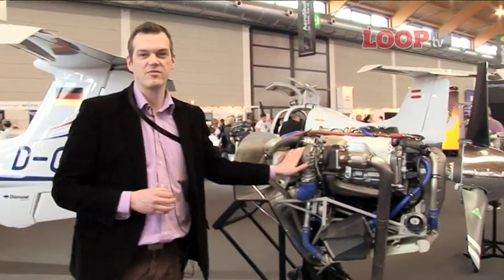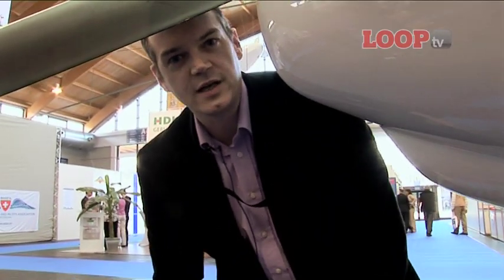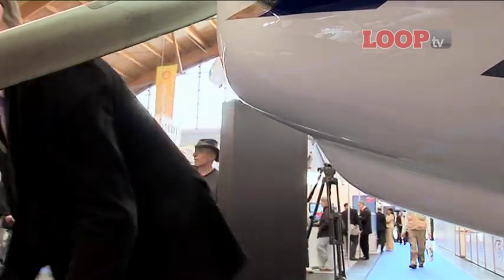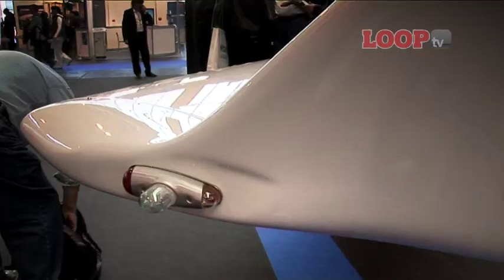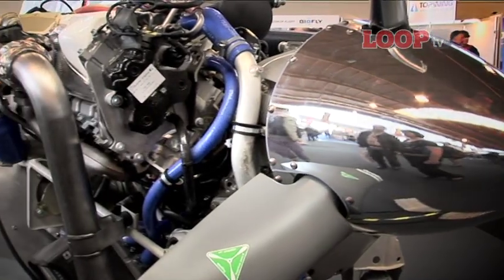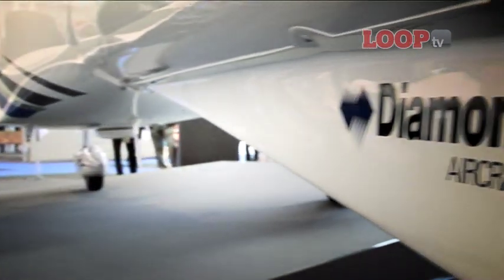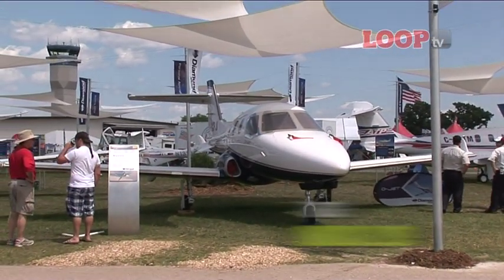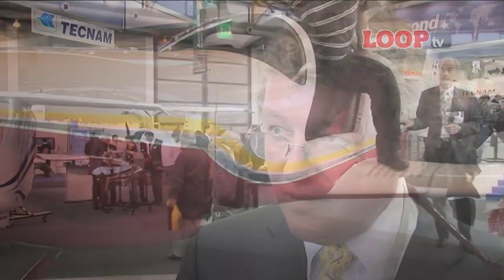Diamond DA40NG with Austro Engine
A look at the newly certified Diamond DA40NG with Austro engine. Boss of Diamond Aircraft Christian Dries tells the LOOPTV team of the project and ideas for aircraft in the future.